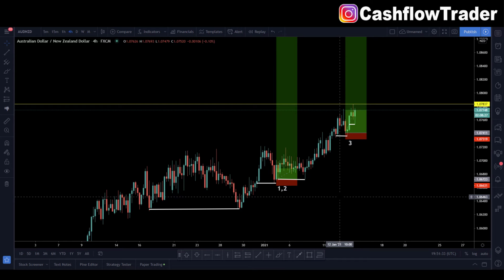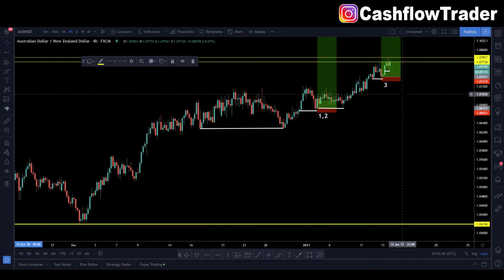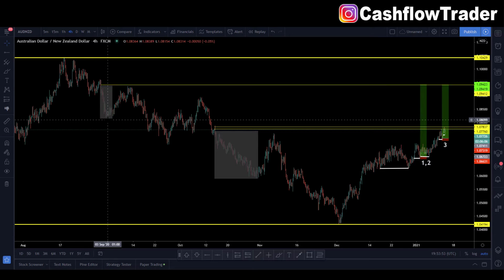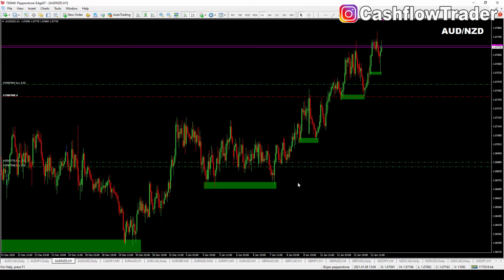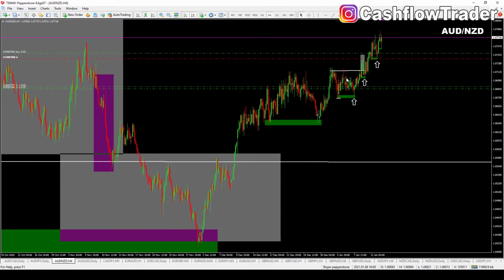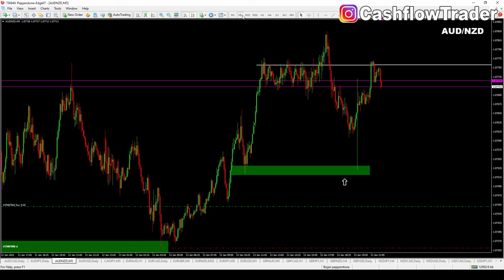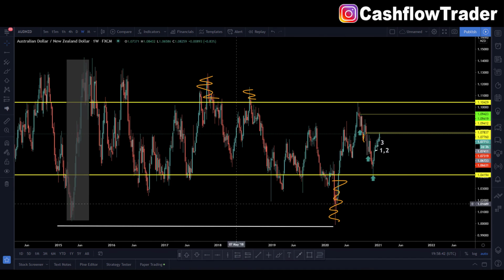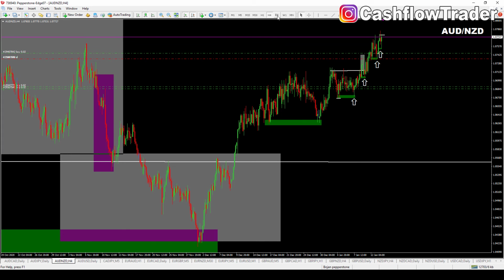How To Re-Enter The Market and Safely Add To Existing Position - My Trade Took Off & I Added More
I reveal my secrets on how I trade forex profitably and adding onto existing position safely. I'm using real account & live market, showing my ongoing trades as they progress to profits.